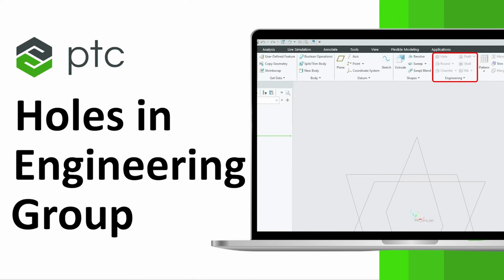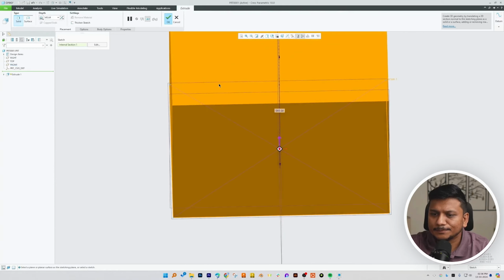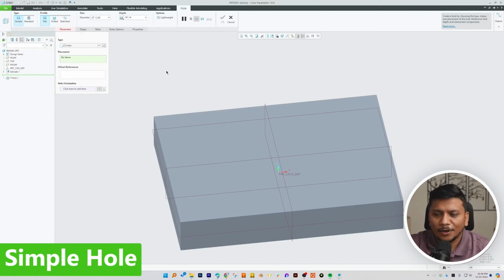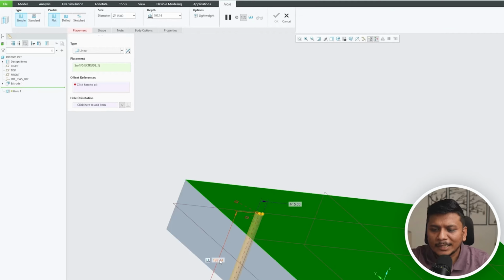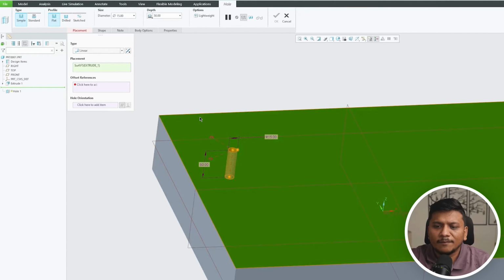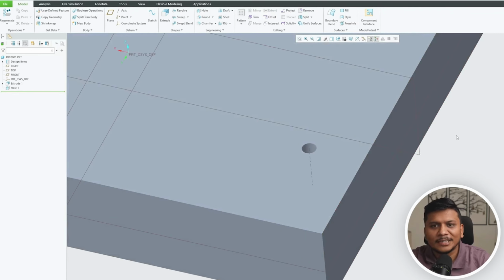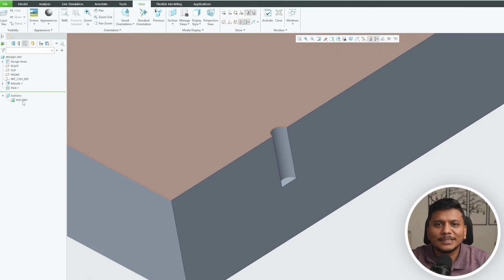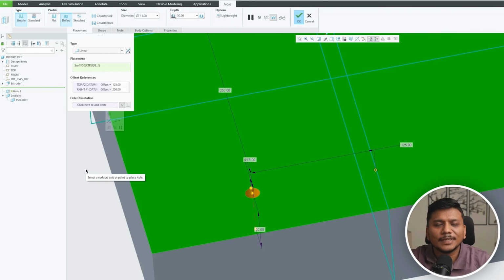Creo Tutorial - How to Create Milled and Drilled Holes | #34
In this video, we'll guide you through the process of creating milled and drilled holes using Creo Parametric. Whether you're a beginner or an experienced user, this tutorial will help you understand the tools and techniques needed to create precise and accurate holes in your 3D models.